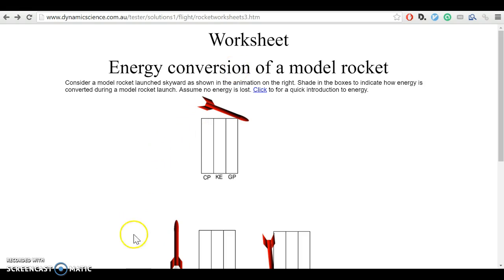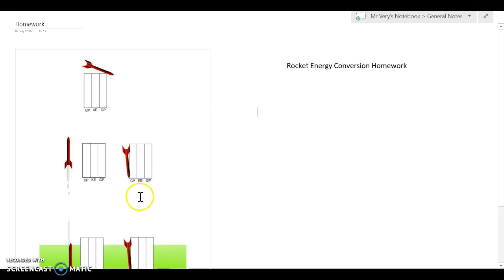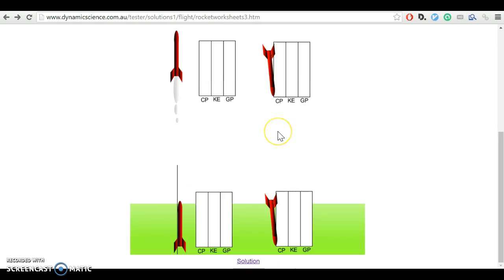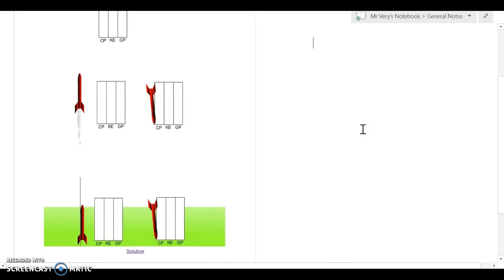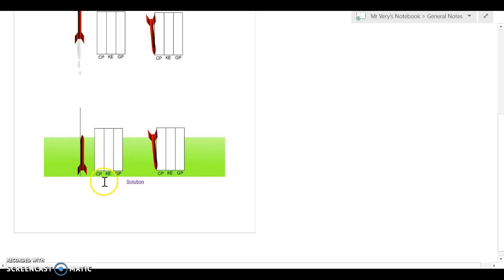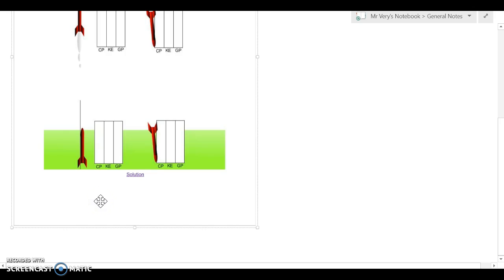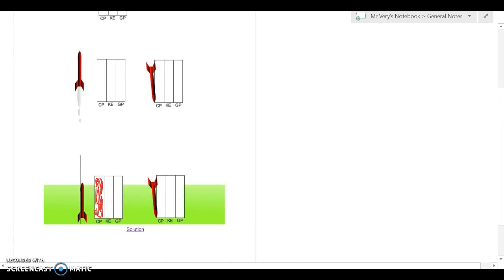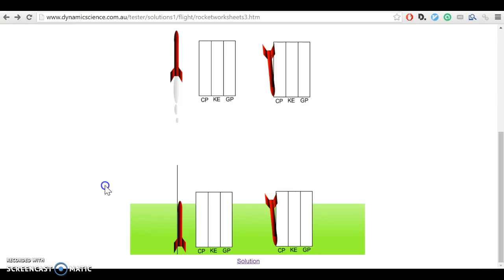Year 7 Rockets Homework